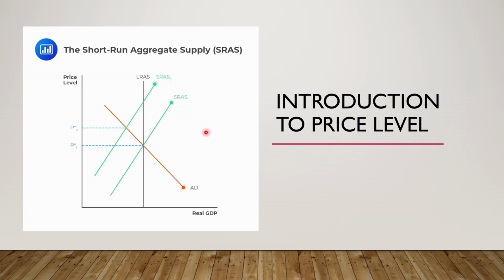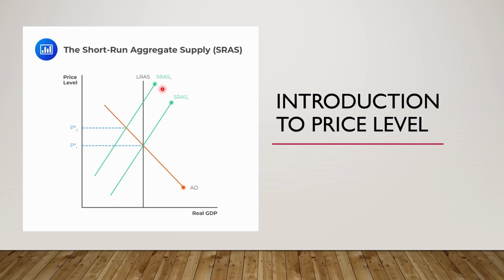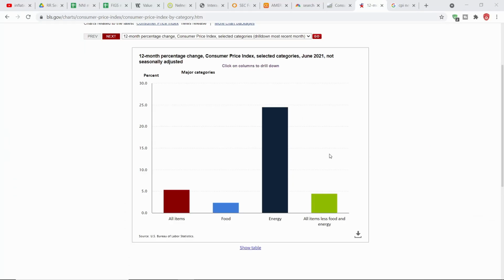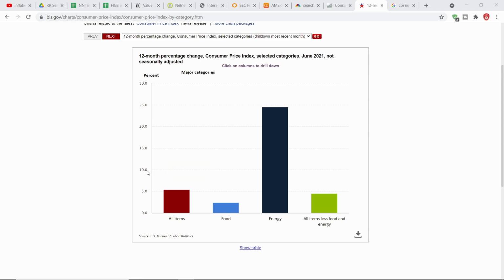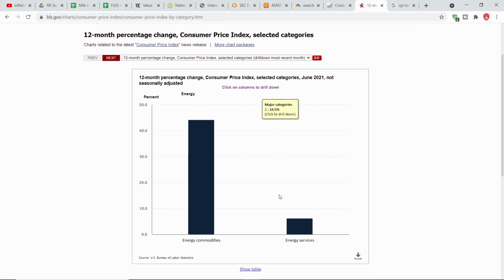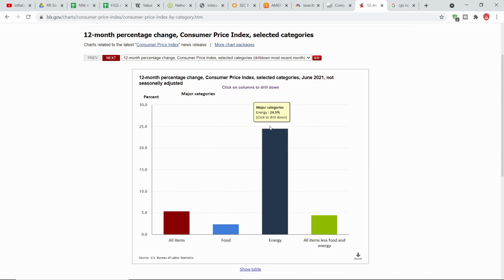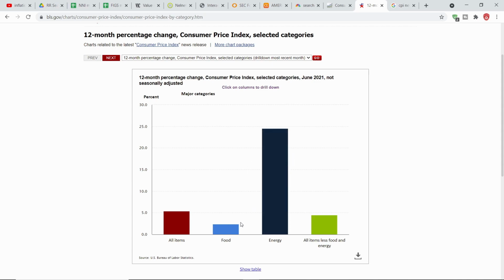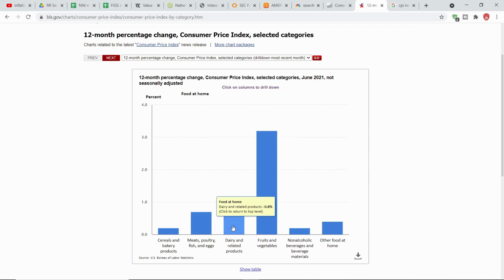"Price Level" Inflation Mix-Up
inflation and aggregate price level have been largely misinterpreted when discussed recently.